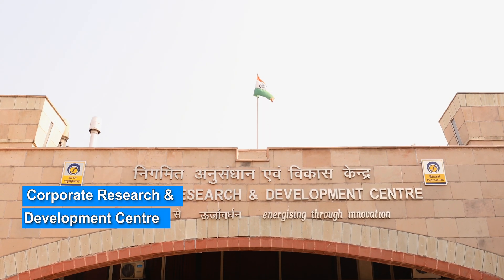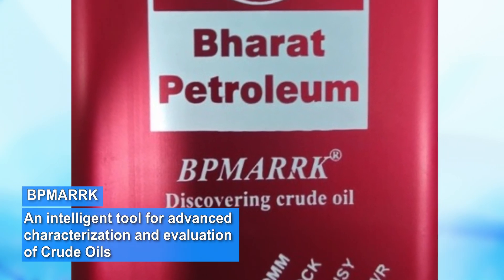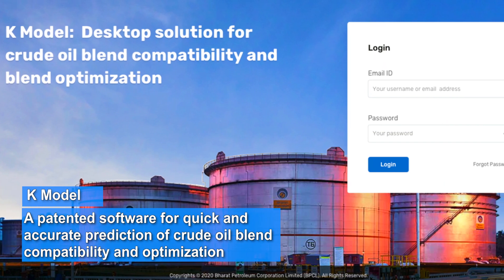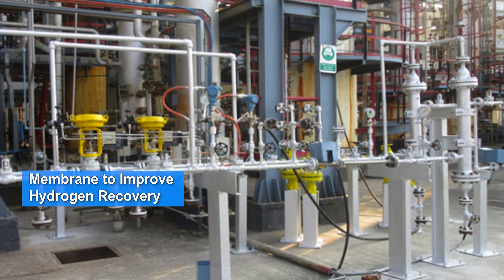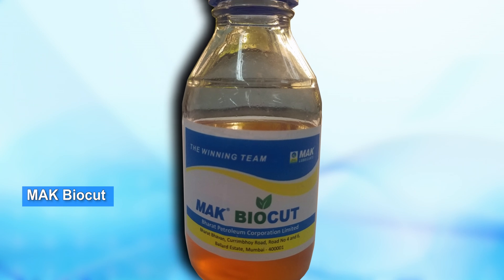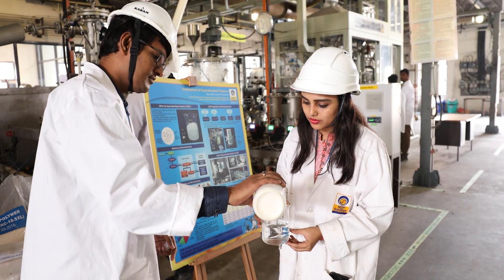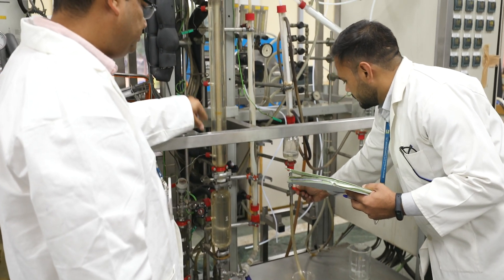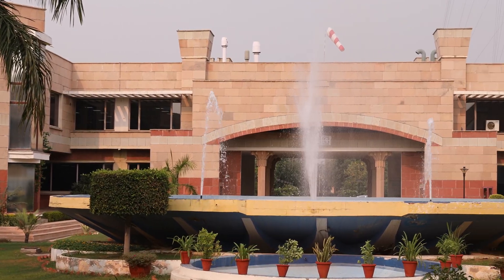Corporate Research And Development Center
The Corporate R&D centers of Bharat Petroleum completes 19 years today. It has indigenously developed a bouquet of top-notch innovations and amassed a portfolio of 129 patents over the years. Watch this video to know more about the cutting edge technologies, innovative products and processes developed here.

Know more about us and our journey